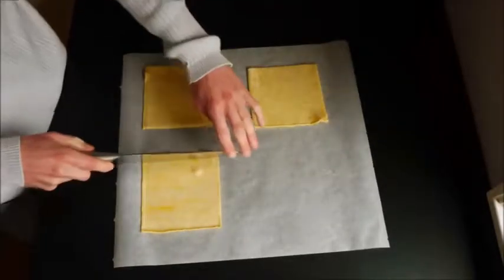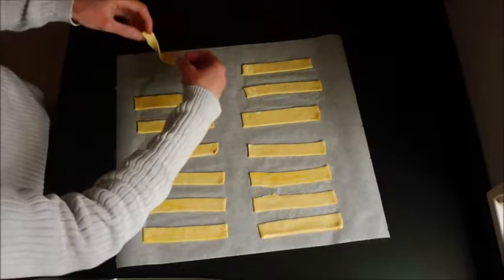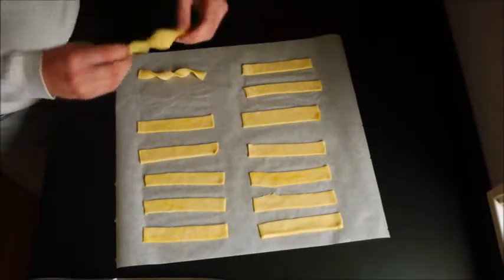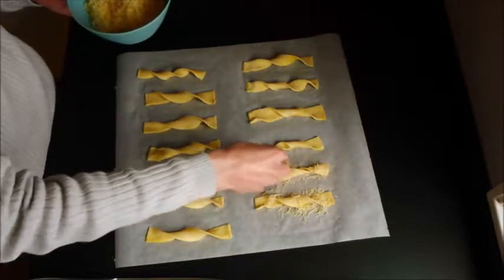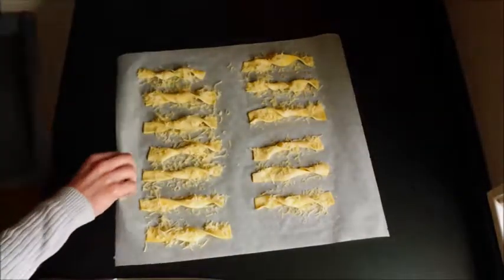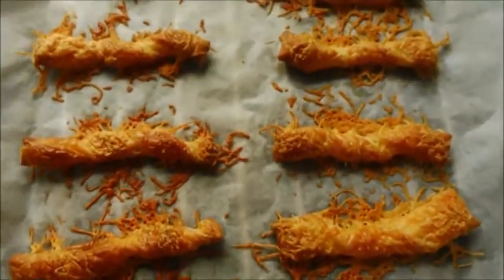Puff Pastry Cheese Straws | HOW TO MAKE cheese straws at home | JorDinner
Welcome to JorDinner! today we're making Puff pastry cheese straws

I post all pictures on my instagram account so give me a follow there if you want to see them!

Ingredients:

Puff Pastry Sheets                                              |  10
Cheese of your choice                                        | 100/200 grams

Baking time and temperature :

12 minutes on 200 degrees or 392 fahrenheit
Leave a like or comment if you liked this recipe and let me know how yours turned out!